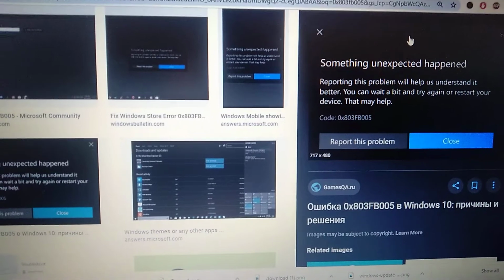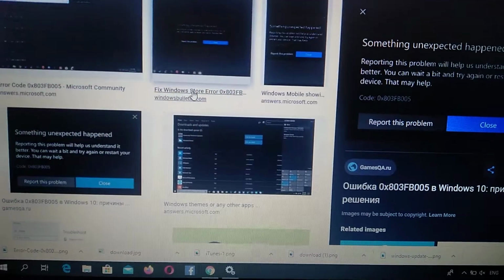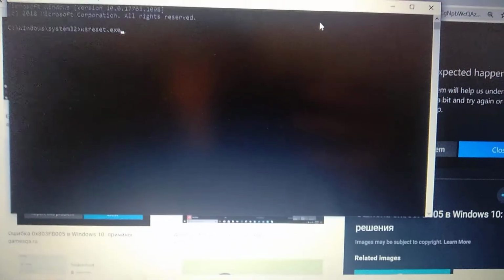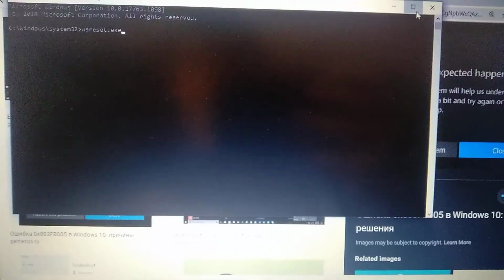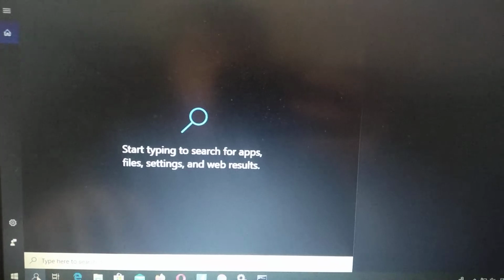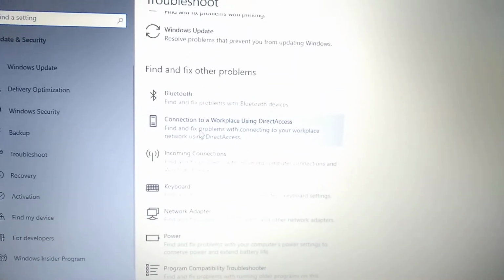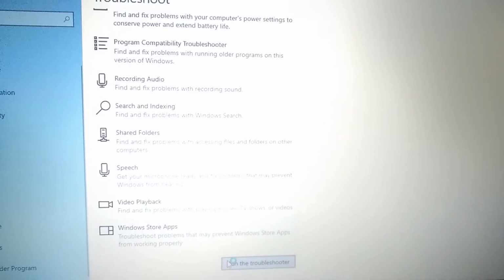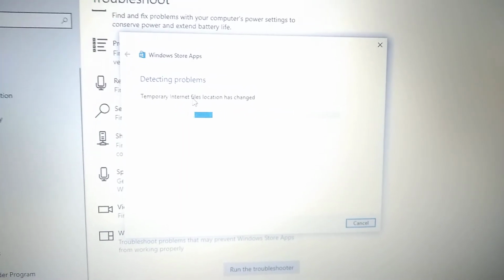How To Fix Error 0x803fb005 In Windows Microsoft Store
If you don't know How To Fix Error  0x803fb005 In  Windows Microsoft Store, this video is for you.